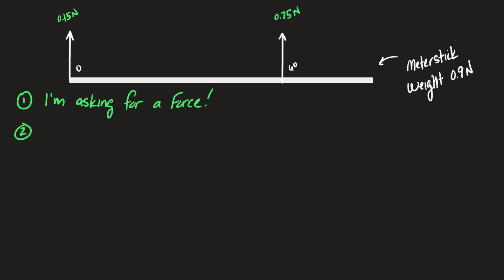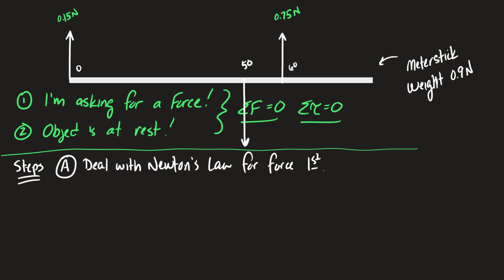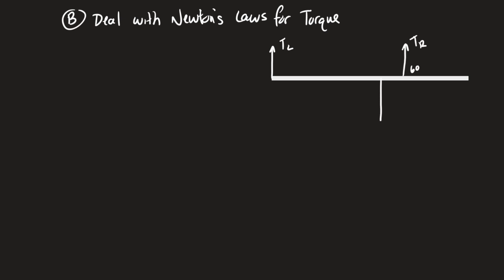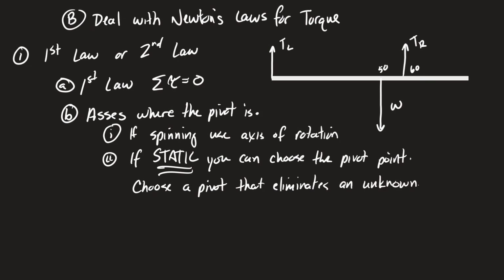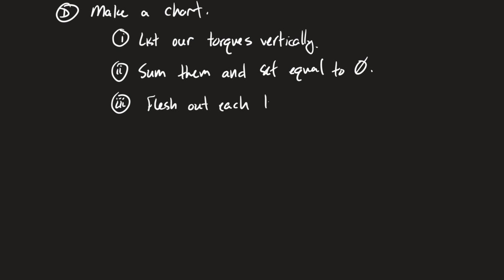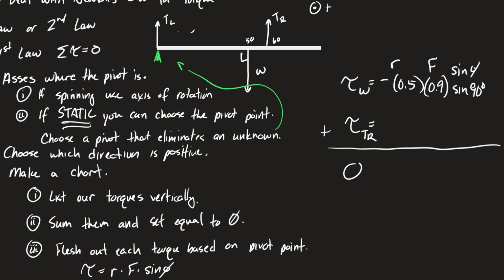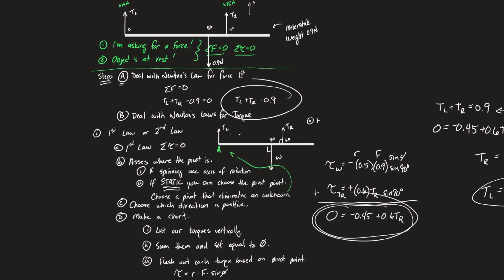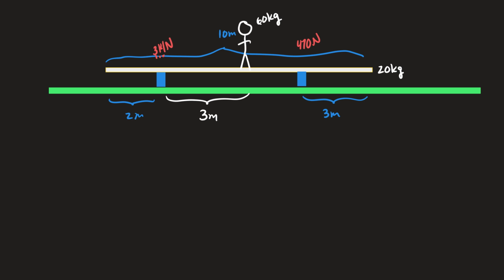Forces and Torques in Statics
Steps to solve a simple statics problem with torque and force.